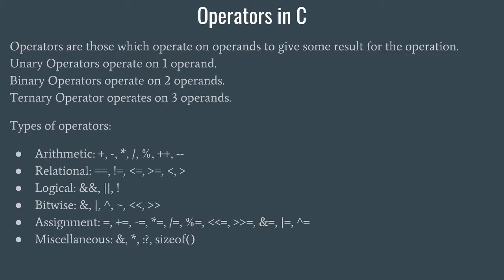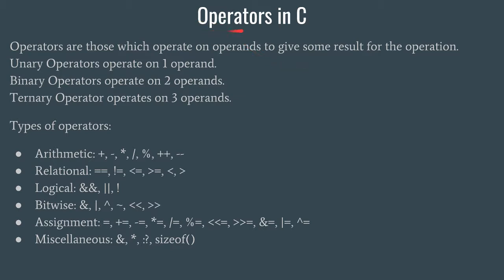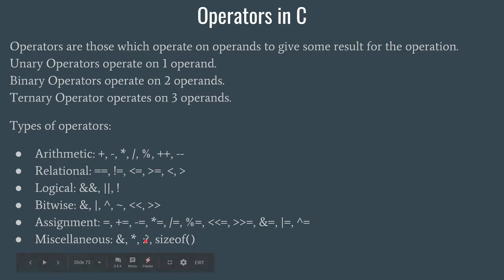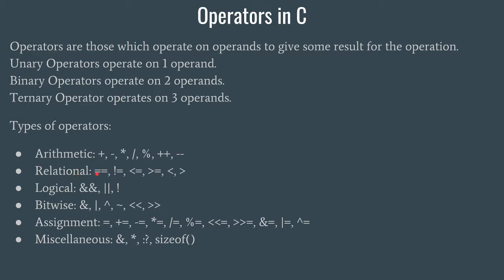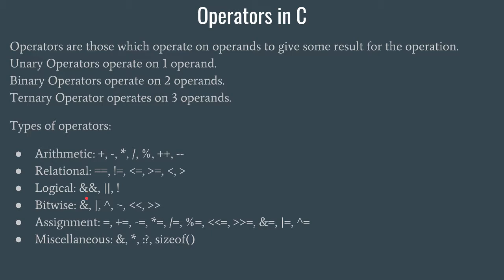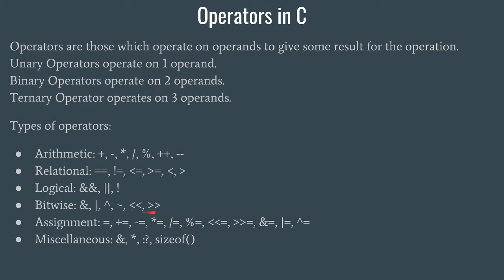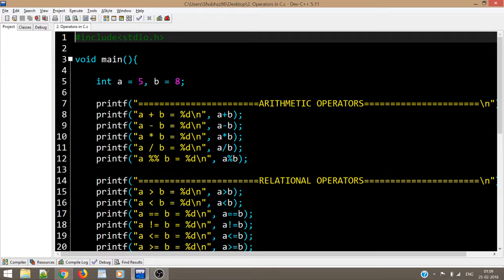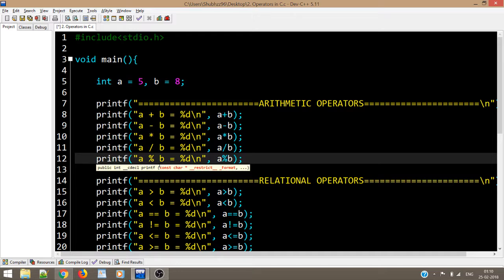14. Operators and Precedence of Operators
This video talks about operators in C and Precedence of operators in C that means in what order will the compiler calculate results if there are multiple operators used in an expression. This can be a tricky topic and you can expect output based questions from this topic so make sure to have a good practice with this topic.